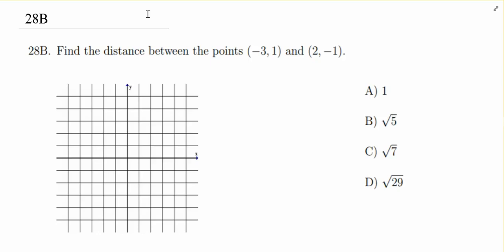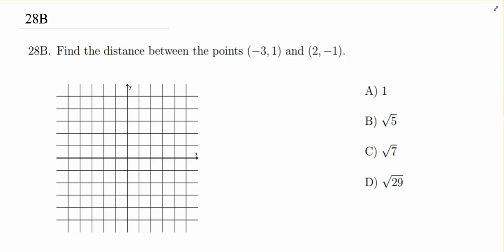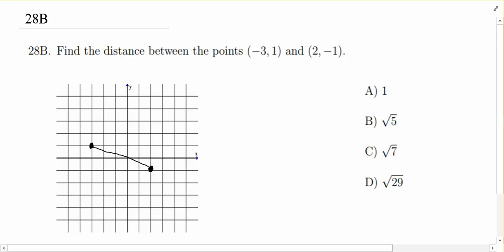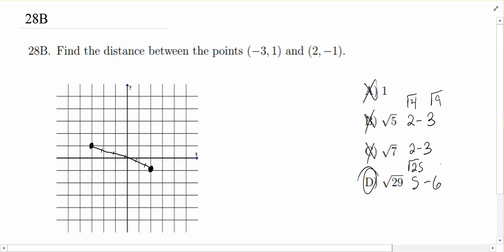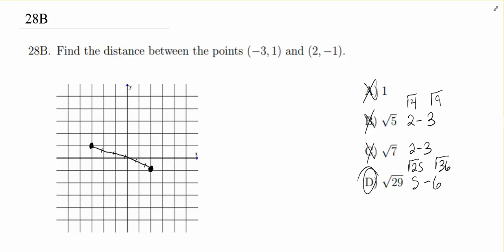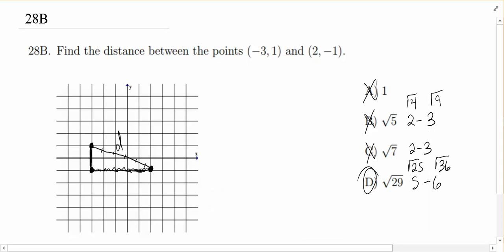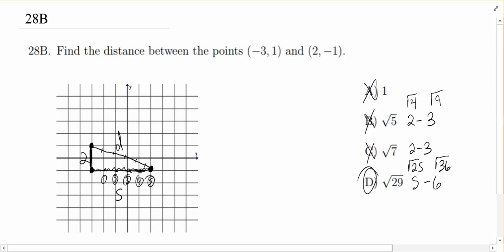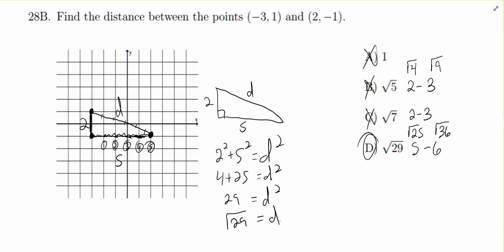113 28B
113 28B